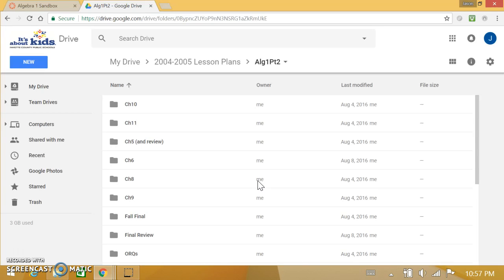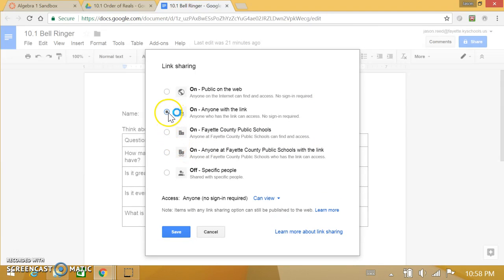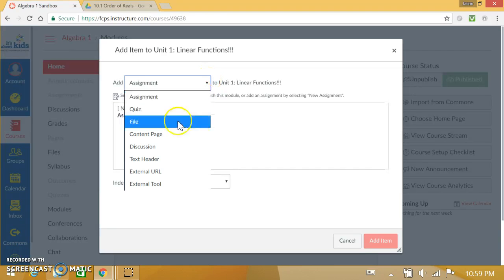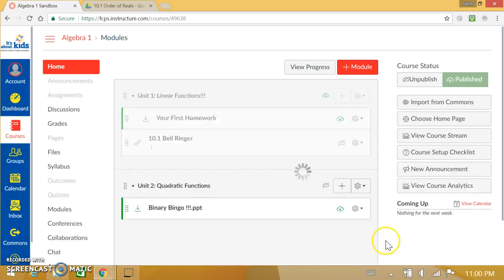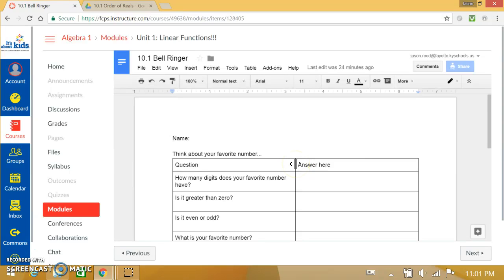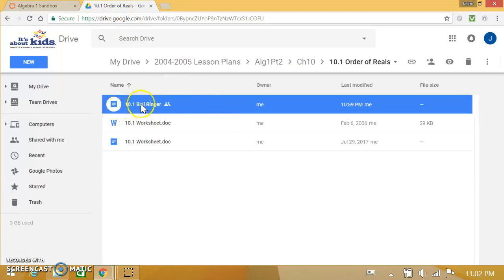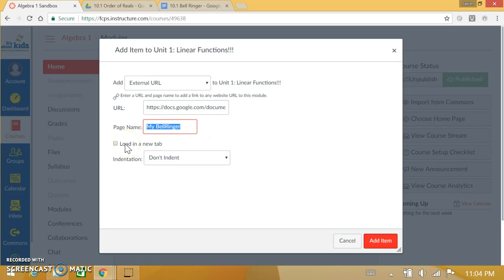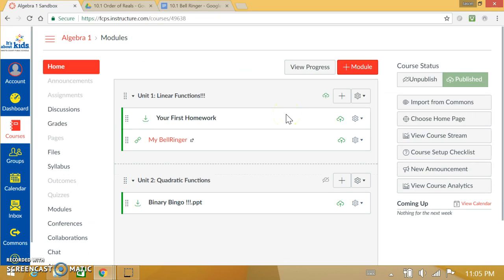Canvas Tutorial 02.B: Adding a File from Google Drive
How to incorporate files from your Google Drive!